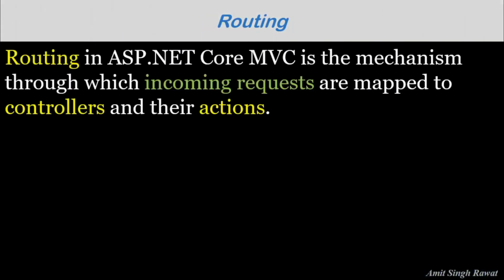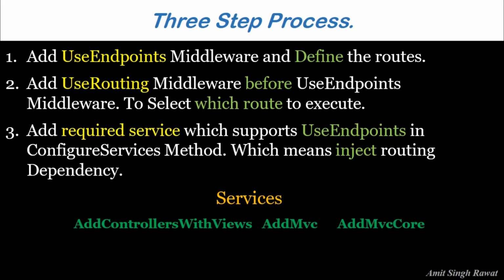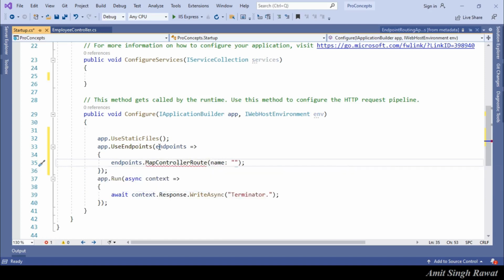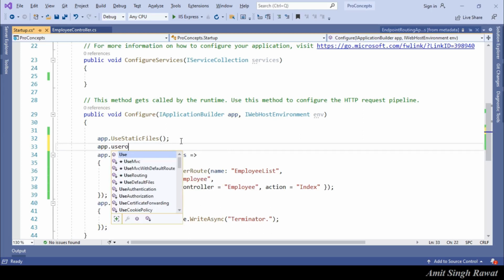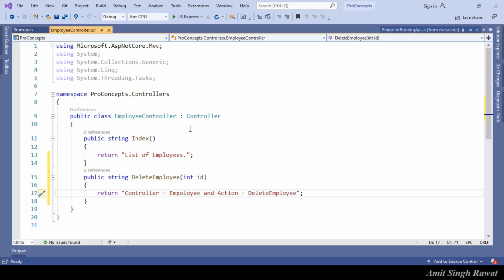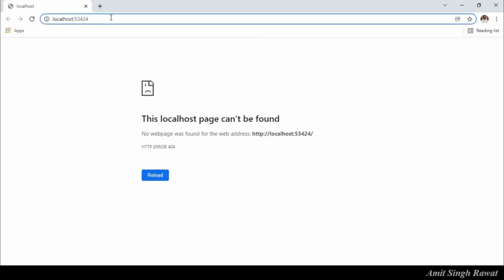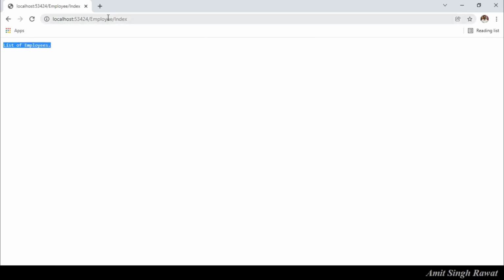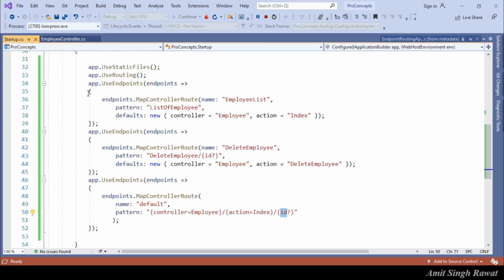Part 18. Routing in ASP NET Core MVC. | AspNetCore | .NET5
In this video, we will talk about how to create routes in the ASP.NET Core MVC application and we will create them practically. In this video, we will create conventional routes.